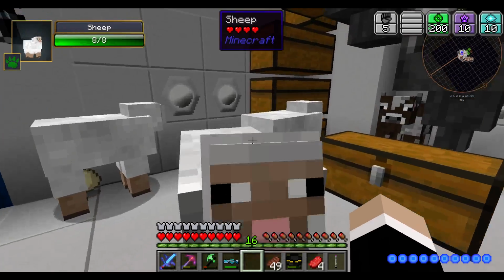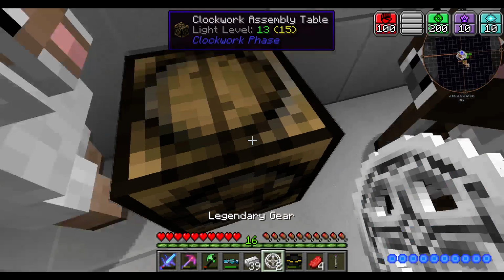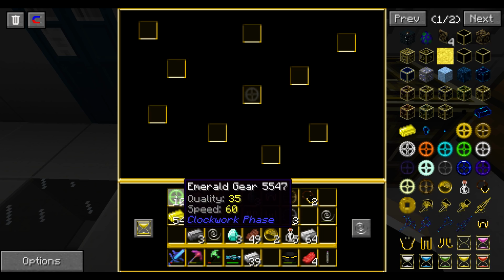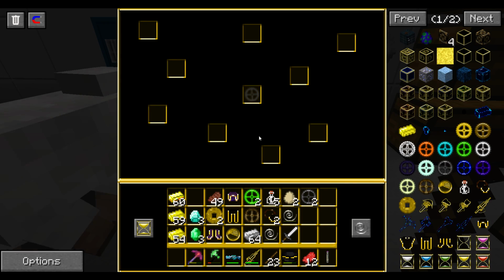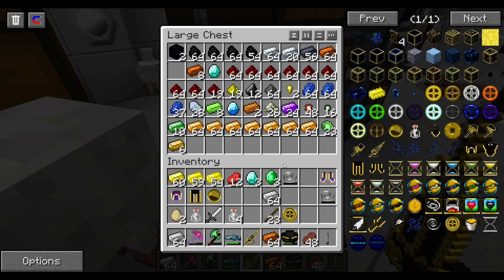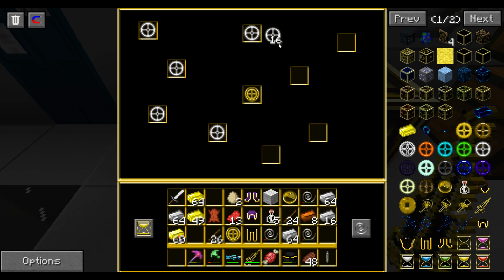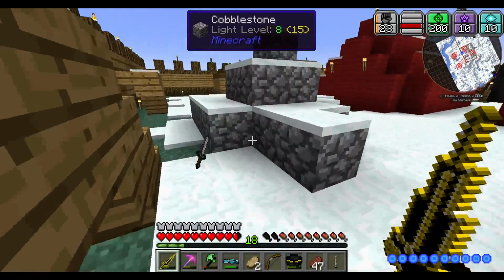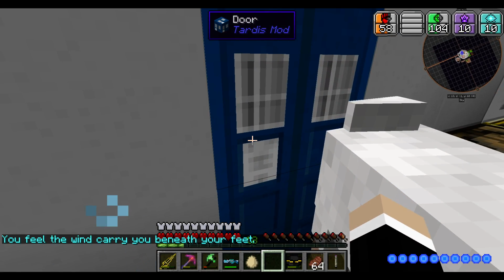DrTARDIS Modpack 50+ Dims Ep 7 - Clockwork Phase mod tutorial getting started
Vanilla automatic smeltery with lava buckets.
Clockwork Phase mod
How to get started with the clockwork phase mod.
Bandit village raid with our clockwork weapons and armour.

This pack is now publicly available on the Twitch(used to be Curse launcher)

Download the launcher, click on the minecraft tab, then add modpack and search for DrTARDIS.